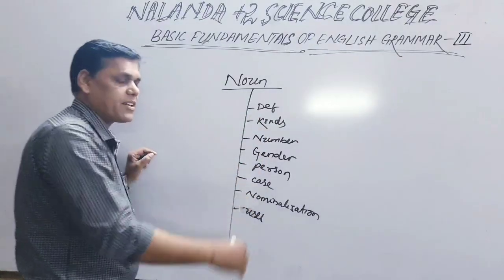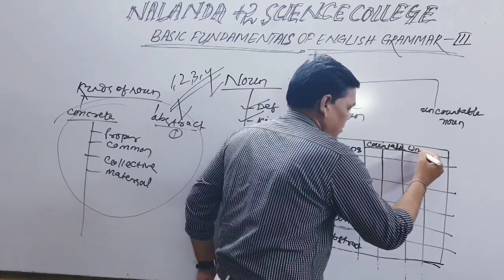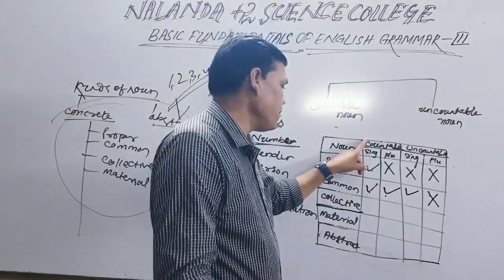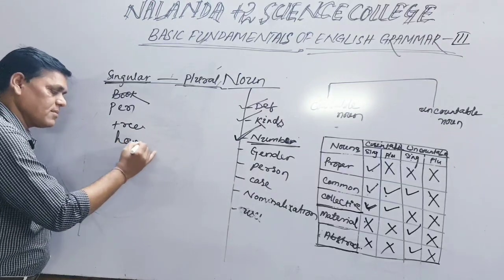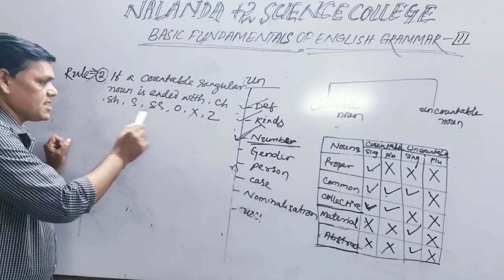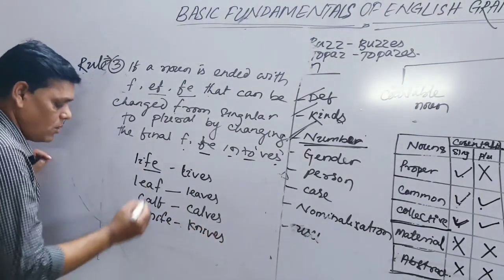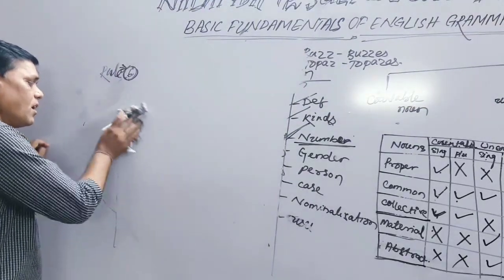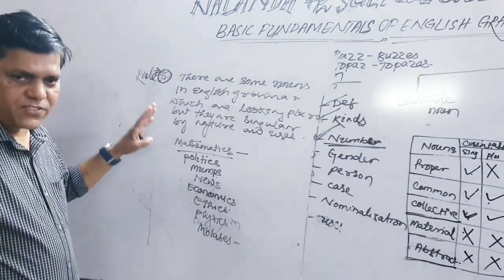BASIC FUNDAMENTALS OF ENGLISH GRAMMAR (11TH CLASS ENGLISH CHSE ODISHA BOARD)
LECTURE BY UDAYANATH SIR😊